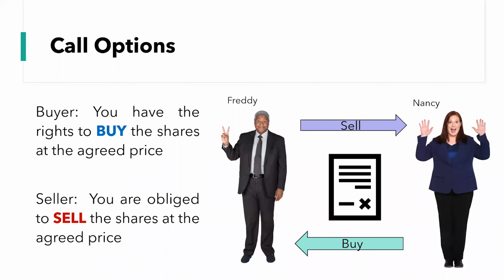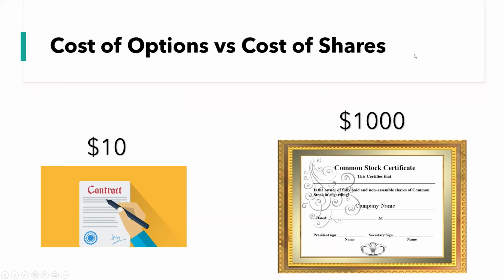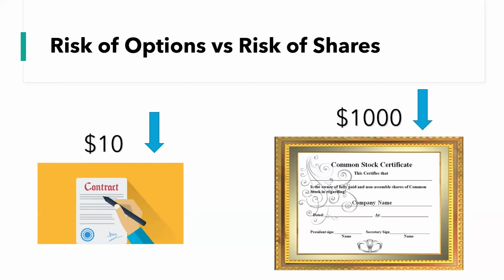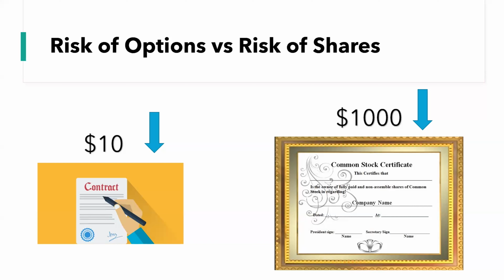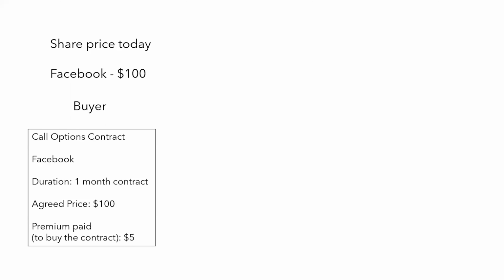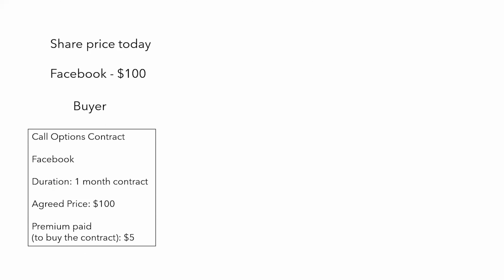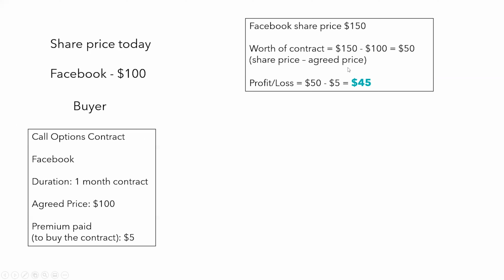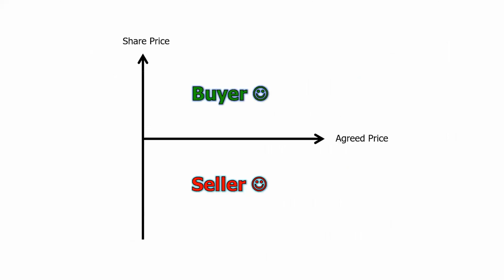Learning Series - Call Options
We do not make any recommendations on whether a security is a buy/sell as every investor has different investment goals and risk profiles. Any resemblances of characters are pure coincidence and do not represent anyone or any organisation. The content in this video is accurate as of the posting date. We are not liable for any losses directly or indirectly from the information shared. You are advised to seek a qualified financial adviser for any recommendations.